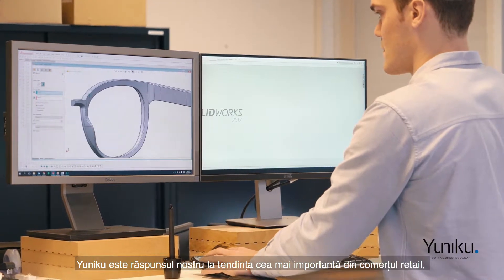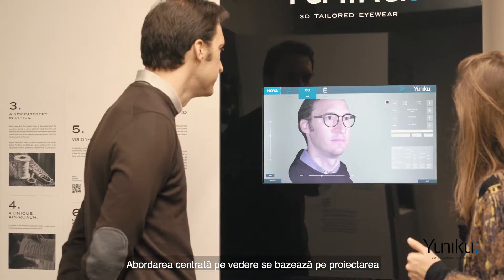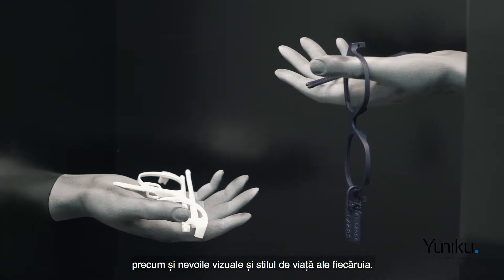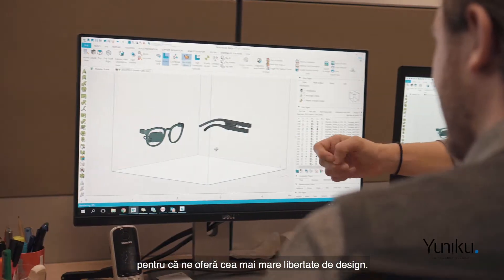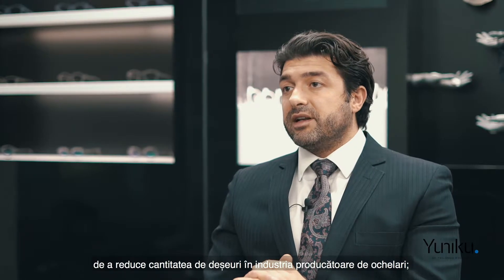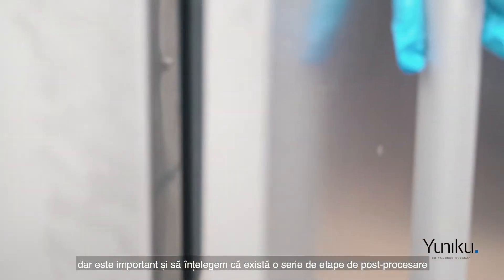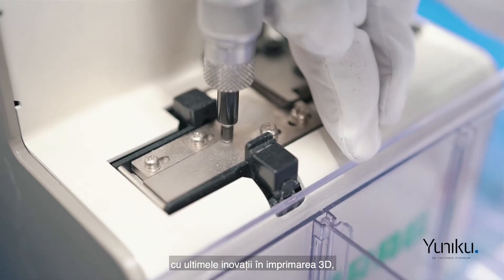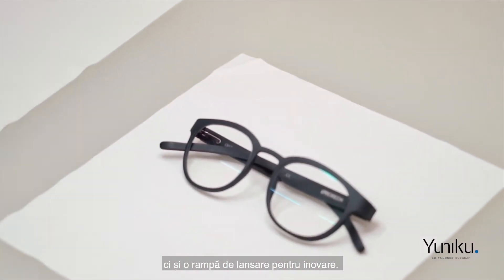Ochelari YUNIKU personalizați 3D Materialise | HOYA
Ochelari Yuniku personalizați 3D - primii ochelari de vedere din lume care se adaptează în totalitate după fizionomia și stilul de viață al clientului. Combinând tehnologia de scanare 3D cu algoritmi avansați, ochelarii Yuniku sunt proiectați ținând cont exclusiv de trăsăturile unice și de nevoile vizuale ale purtătorului.

Ochelari Yuniku personalizați 3D pentru o vedere clară și confortabilă.

Yuniku este rezultatul colaborării dintre Hoya Vision Care și Materialise, liderul mondial în imprimarea 3D. Combinând experitiza în domeniul opticii și peste 25 de ani de experiență în soluțiile software 3D, Yuniku extinde granițele inovării în sectorul de îngrijire a ochilor. Este o soluție care oferă posibilitatea personalizării integrale a perechii de ochelari, constituind un pas important spre inovație și dezvoltare în domeniul opticii.

Ochelari 3D personalizați YUNIKU, realizați cu ajutorul tehnologiei de scanare 3D și algoritmi avansați, sunt proiectați exclusiv pentru a se potrivi perfect cu anatomia și nevoile vizuale ale fiecărui purtător. Această inovație adaugă o perspectivă nouă în colaborarea dintre profesioniștii din domeniul îngrijirii ochilor și pacienți, oferind experiențe personalizate și ochelari de vedere adaptate nevoilor individuale.

Prin intermediul acestui proces, fiecare ramă de ochelari 3D personalizată Yuniku devine unică și adaptată specific utilizatorului final. Cu Yuniku, nevoile dumneavoastră primesc atenția și respectul pe care le merită, oferindu-vă o soluție optică personalizată, de înaltă calitate.